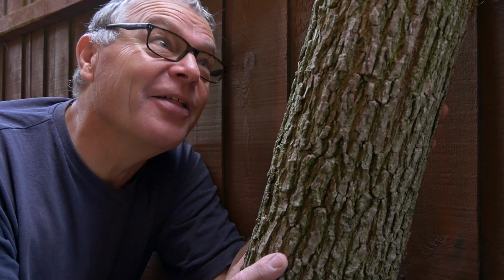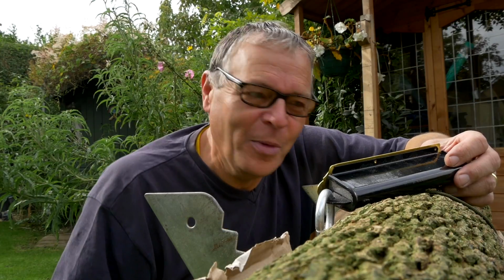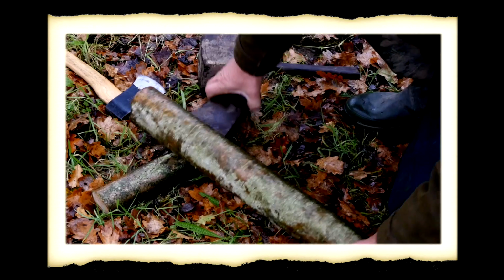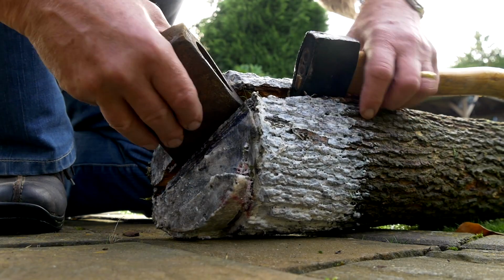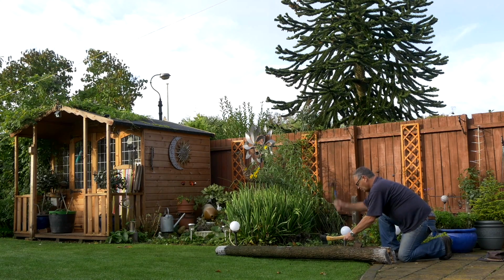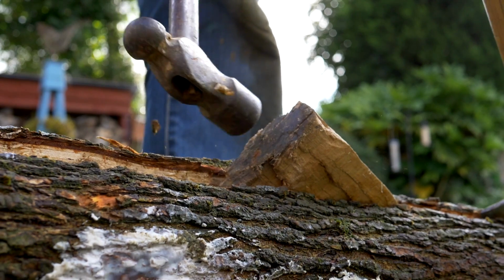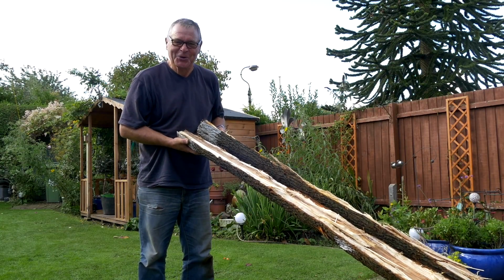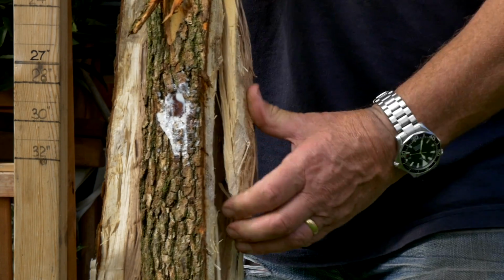Splitting English Elm for Longbow Staves using Beech and Steel Wedges. Ancient English Bow Woods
Splitting English Elm for Longbow Staves using Beech and Steel Wedges. Ancient English Bow Woods. Three months ago I felled an English elm and the time has come to split the log into staves from which I hope to make several longbows. Elm can be tough to split - and this is my first attempt at splitting elm and only my second try at making bow staves from a log - the first attempt was hazel and it was a disaster! So this is a voyage of discovery for me. First stage will be to split the log into two pieces, after that I will further split or saw the halves so that I get three to four bow staves.

If you attempt to split a log using steel on steel, do make sure you wear some basic eye protection.

My Gear:
Panasonic GH5
Panasonic GH4
25mm f1.7 Lumix
14mm-140mm f3.5-f5.6
100mm-400mm f4.0-f6.3
Canon G7X
GoPro Hero
iPhone 7
Bushnell Aggressor Trail Cam
Velbon DV-7000 tripod and fluid head
Mini slider dolly
DJI Mavic Pro drone
Videos edited with Final Cut Pro X
Coloured with Pixel Film Studios Cinematic LUTs
MacBook Pro 15"
iMac 27"
GTech & My Passport Storage